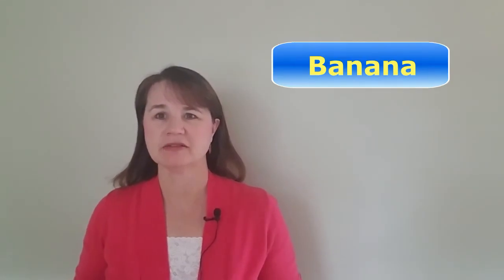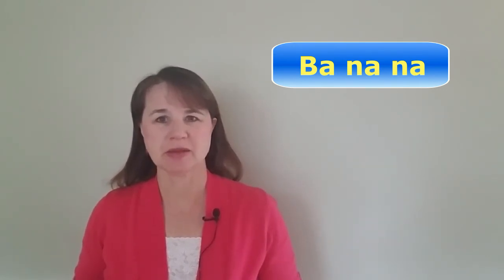How to Stress English Words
In this video, I explain the concept of syllables and how to stress English words. Knowing which syllables to stress and unstress in words is crucial to speaking understandable English.  It's more important to correctly stress a word than to pronounce all of its sounds correctly.  Make sure to watch till the end where you'll find a word stress quiz, so you can practice too.